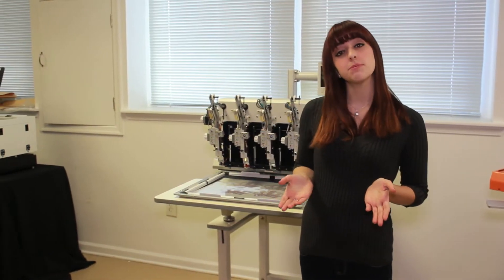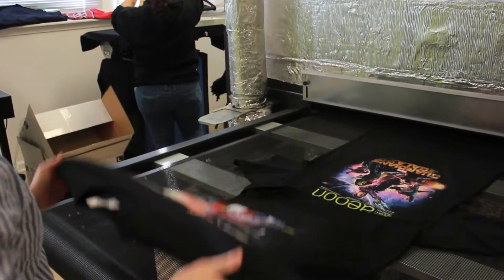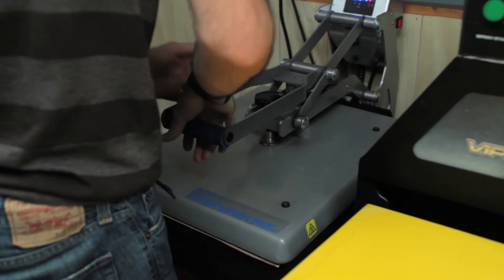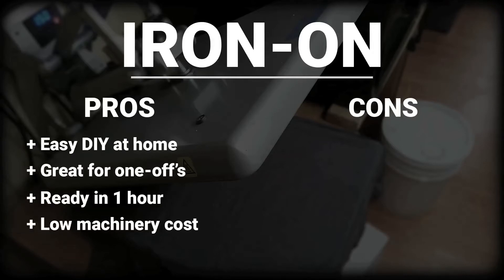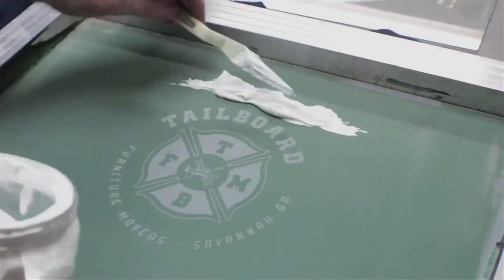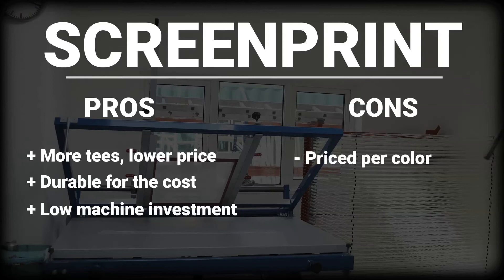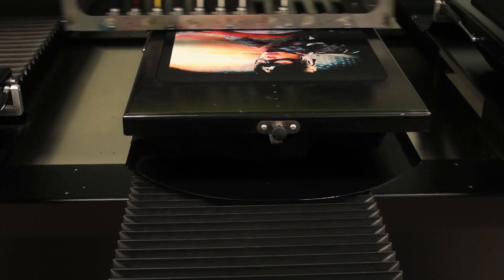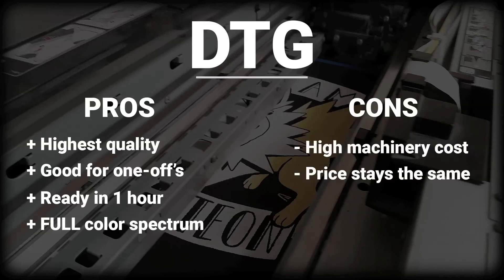T Shirt Printing Options: Iron-on, Screenprint, DTG - 417 South St, Philadelphia, PA 19147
if you are looking into having custom t-shirts made, there are a lot of different options.  For the average person, choosing the right option can sometimes get a little confusing.

In this video, we will explore three different printing processes: IRON-ON, SCREENPRINTING, and DIRECT TO GARMENT… or DTG for short.

Each process has it’s own set of pros and cons.  Hopefully, this video will help you decide which one best suits your needs.

Let’s first take a look at IRON-ON.
The easiest DIY way is to print a design on transfer paper with any old printer and apply it to a product with a high heat source, like an iron - hence the name! Cut vinyl is often used instead for commercial use to achieve higher quality and durability.

Now, for a look at SCREENPRINTING.
Screenprinting is a process in which ink is applied to the product in layers, one color at a time. This technique is old but good, and is still widely used today!

And, finally, let’s take a look at DIRECT TO GARMENT.
The preferred choice here at Inkster, DTG is a more modern printing process in which printers apply ink directly to the garment (the name’s pretty straight forward). The ink sinks in and actually dyes the fabric of the product!

I hope we were able help decide which printing process is right for you.

417 South St, Philadelphia, PA 19147